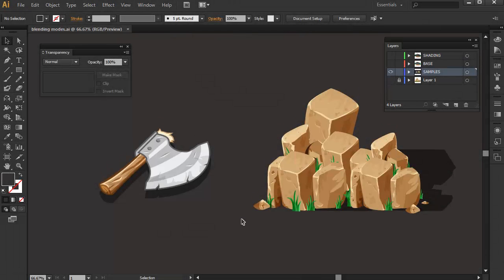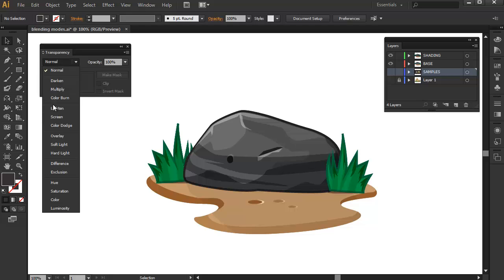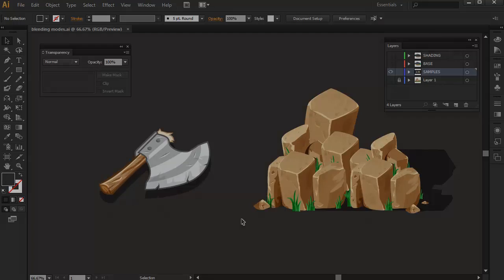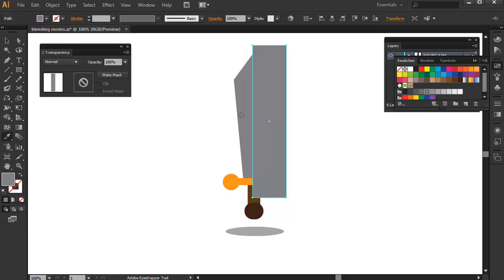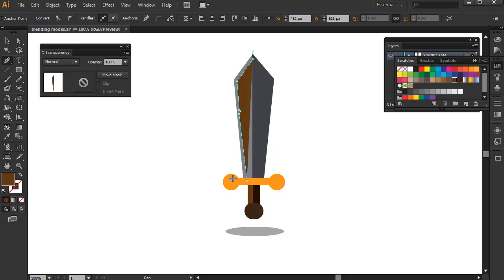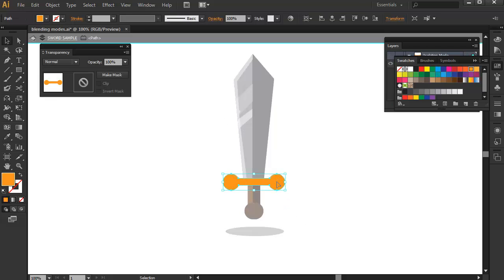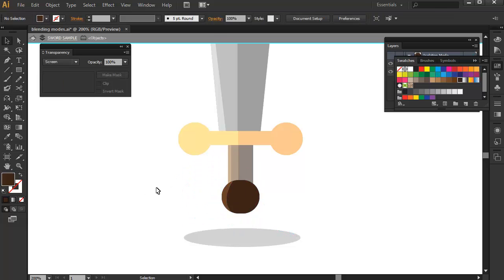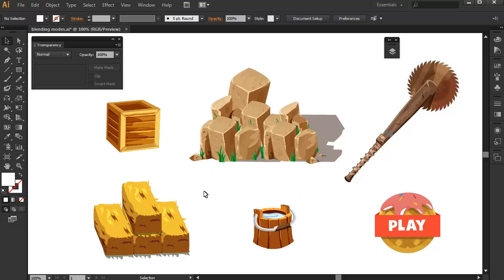Adobe Illustrator for Game Art:Lesson 4 - Blending Modes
Free Lesson - Blending Modes

My course now has 3900+ delighted students and 120+ positive reviews from aspiring games artist, and intermediate game artist.
Some say that the workflows has let them create any kind of game art and has advanced users praising the course for NEW workflows they have discovered. I would like to be your guide in your 2d game art career and I will do my best to provide full support.